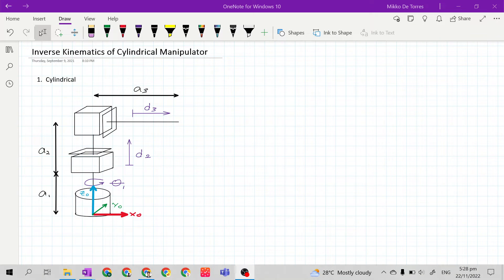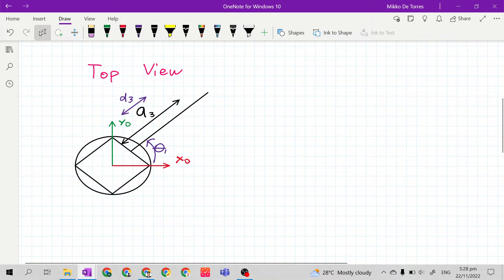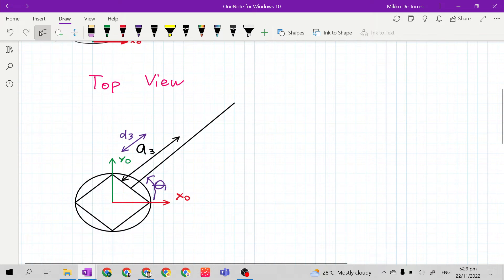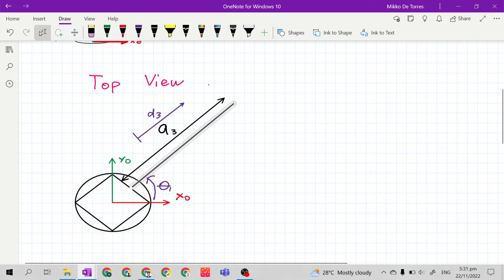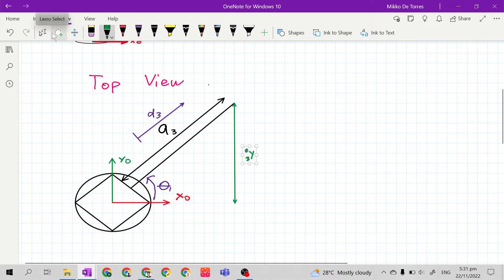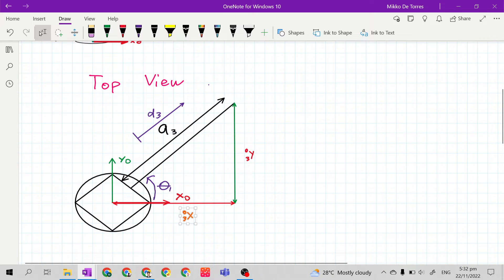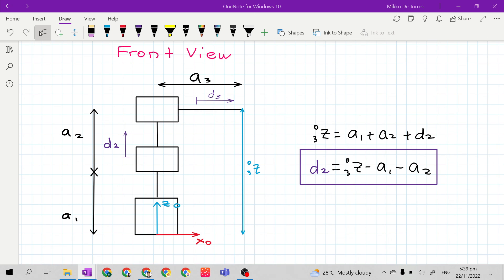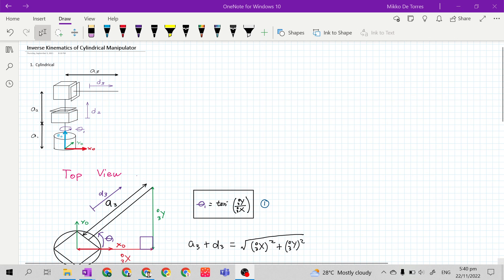Robotics 1: Inverse Kinematics of Cylindrical Manipulator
This video demonstrates the step-by-step derivation of Cylinder manipulator's Inverse Kinematics solution.

Previous Video:
Robotics 1: Inverse Kinematics of Cartesian Manipulator